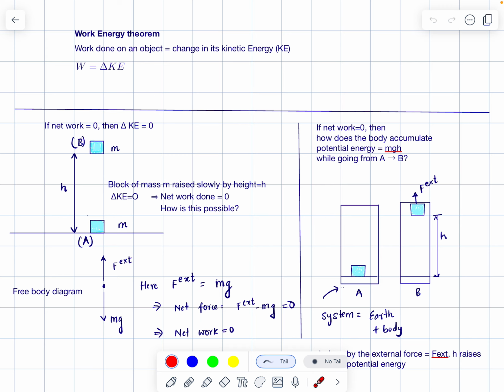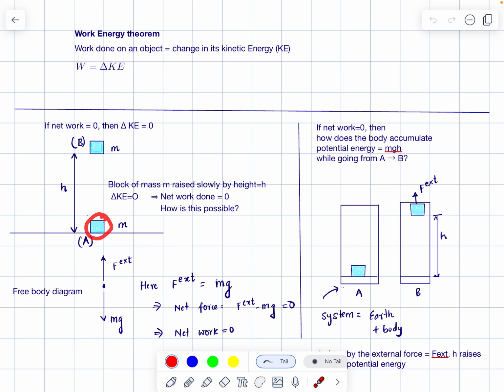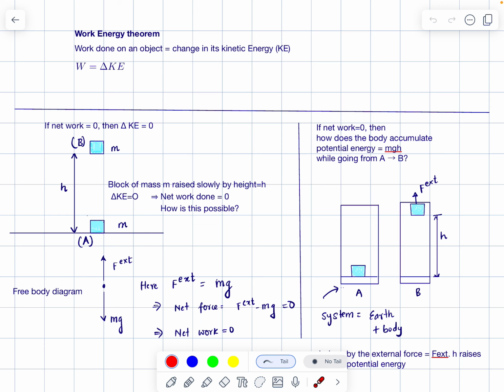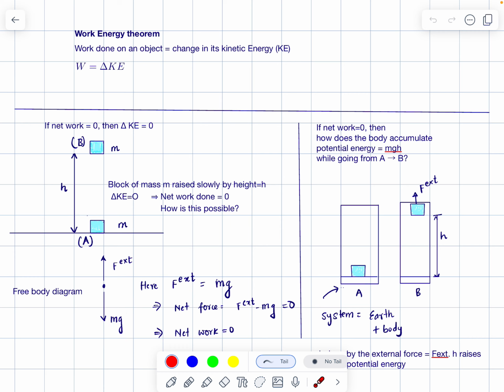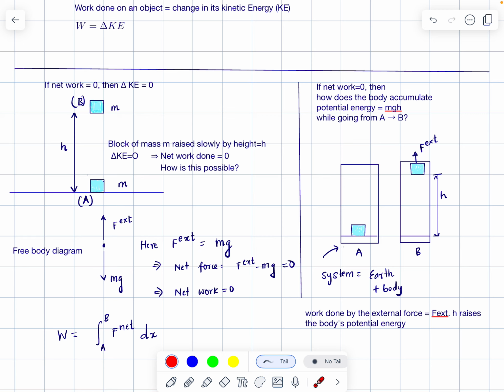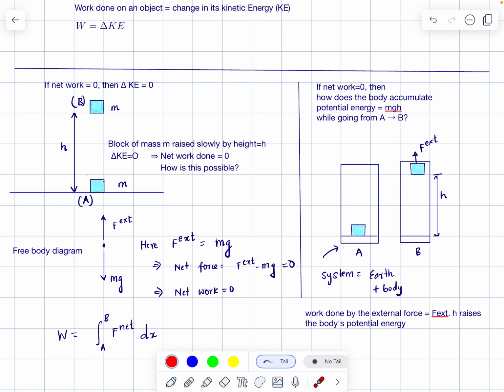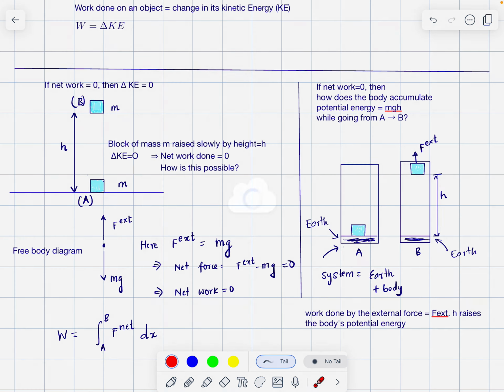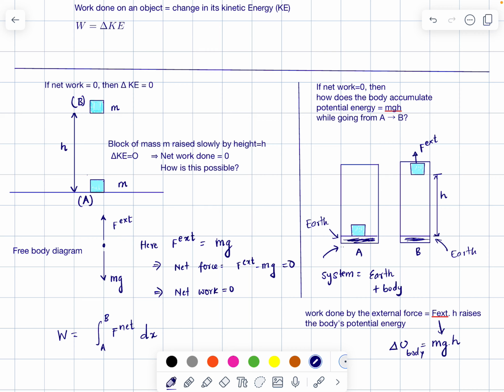Work and Energy: The Physics You NEED to Know!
This video explores the crucial relationship between work and energy in physics. We'll delve into the Work-Energy Theorem, explaining how the net work done on an object is equal to its change in kinetic energy. We'll also examine how external forces can affect a system's potential energy, demonstrating how work done can be stored as potential energy. Get ready to understand the fundamental connection between work and energy!